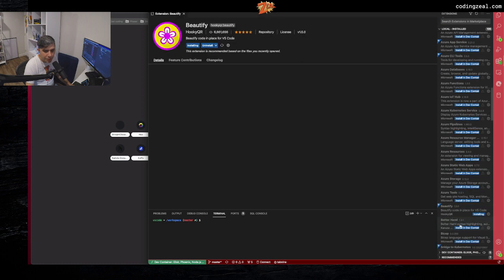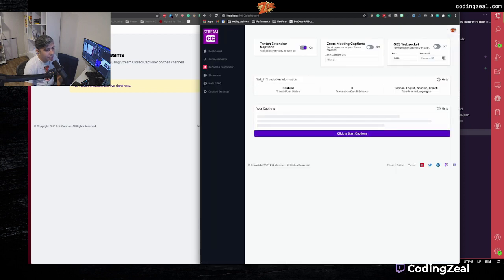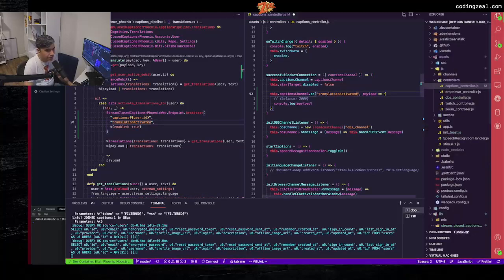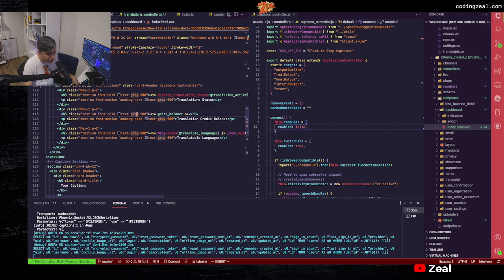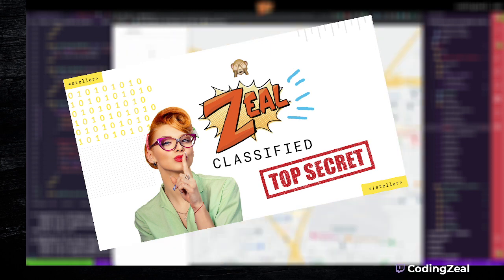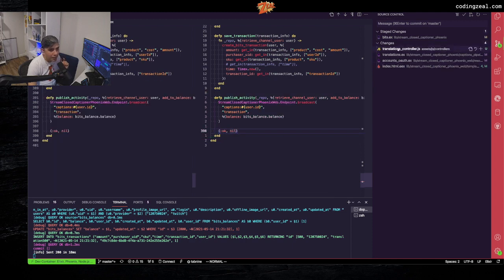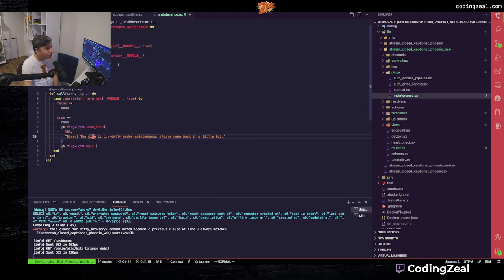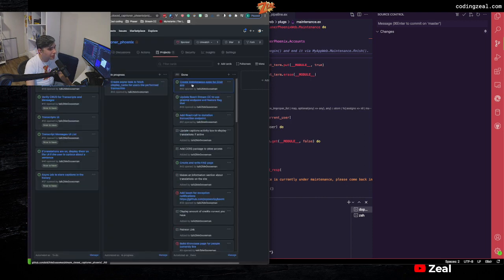Using Phoenix channels to dynamically update the UI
In this live stream Erik figured out how to use Phoenix channel to broadcast event from the backend to the front end to update UI elements for the user. Afterwards spent some time figuring out how he can add a maintenance mode to the application.